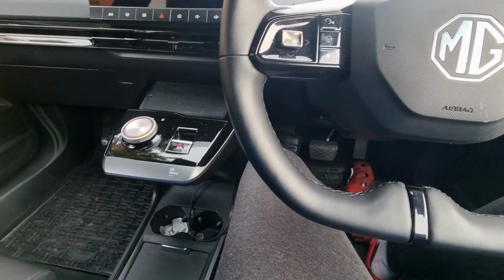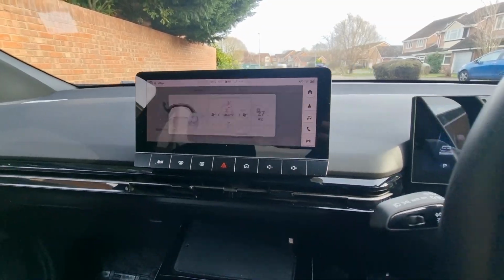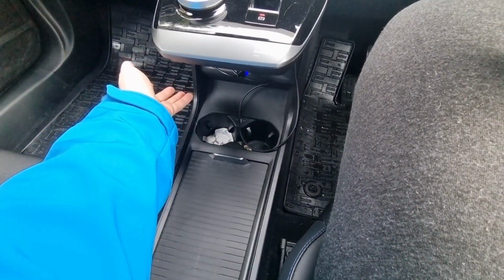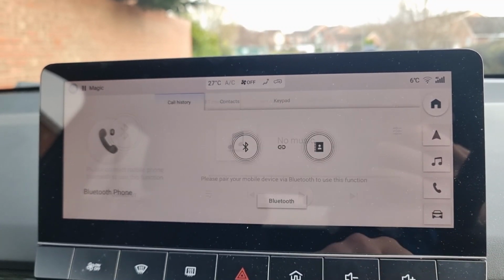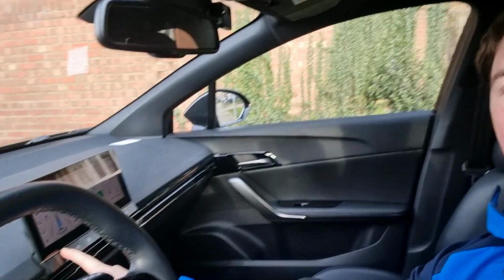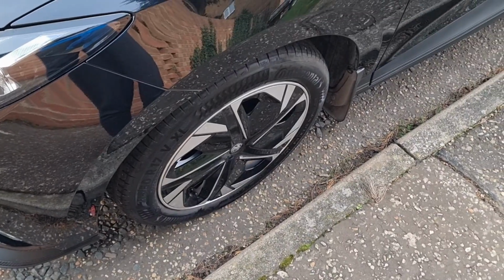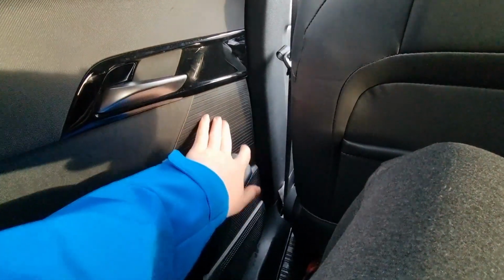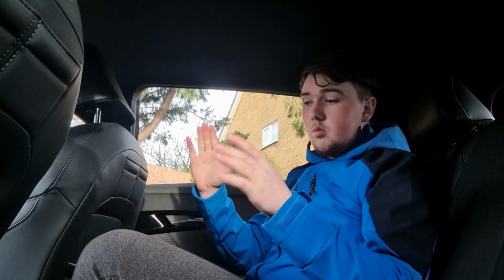Unleashing the Power: Exploring Every Feature of the MG4 | Ultimate Review and Demo!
in this video I show off the MG4 with all its unique features and information.